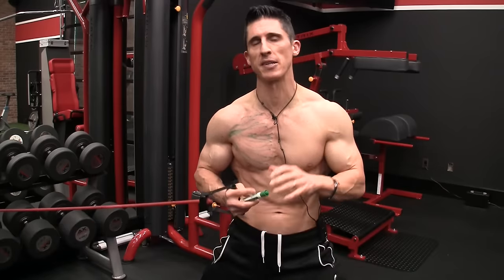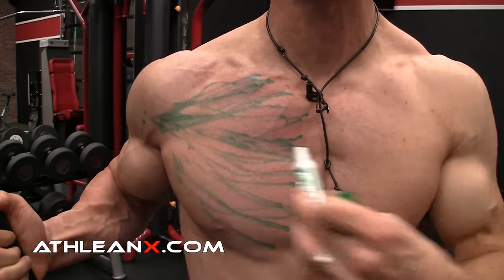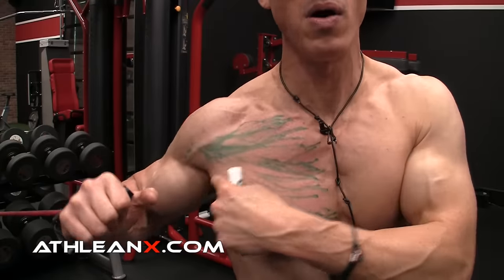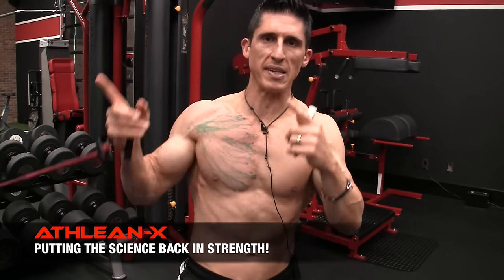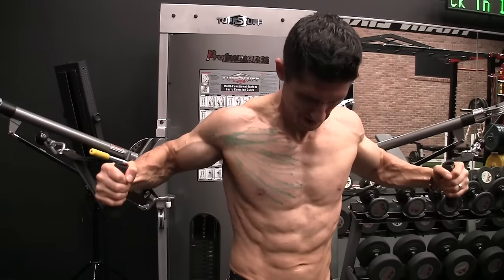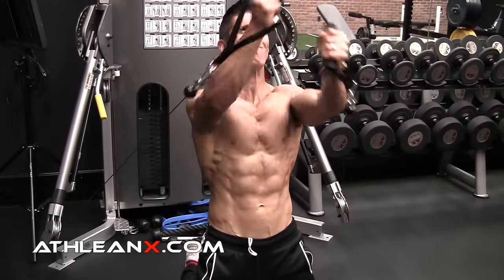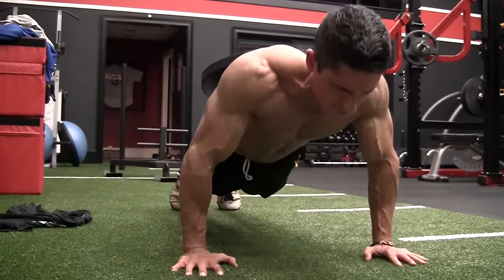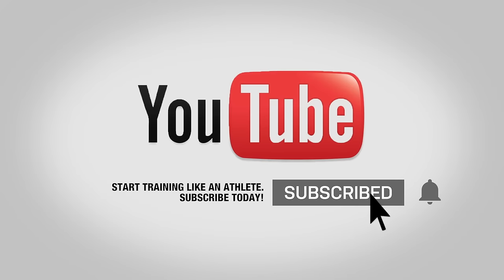The PERFECT Chest Workout (Sets and Reps Included)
The perfect chest workout should consist of exercises for your upper chest muscles, middle chest muscles and lower chest muscles. But, even that doesn’t guarantee chest gains. In order to round out your pectoral muscles you need to fill in the gaps of what is lacking on those popular chest exercises.

If you look at the four main exercises that people do in their chest workouts you will see incline bench press, barbell bench press (done on a flat bench), dips and the regular push-up. Take a close look into each of these upper body movements and you will see one thing in common. They hit the primary muscles but lack a full shoulder adduction within the exercise.

This is a problem when it comes to developing chest muscle definition. Just because you are going through a full range of motion on the exercises that you are doing it does not mean that you are taking a muscle through its full range of motion. For instance, all chest exercises are performed by changing arm angle at the shoulder. Because the shoulder is a three dimensional ball and socket joint, you have a great deal of motion available to you on your chest exercises.

That said, with the hands being fixed on a barbell, dip station or the floor through most of the common chest exercises you are not able to take your shoulder through the full horizontal adduction that it is capable of going through. Due to this, there is limited activation of the pecs since they are built to take the arm fully across the body, over midline into a more complete adduction.

The key to growth for the chest muscles is to not forego the popular mass building chest exercises using heavier loads but add to them, in drop set fashion using a cable crossover machine and band training. Here is how to construct the perfect chest workout with that in mind.

0:00 Intro

4:20 Barbell Bench Press - 4 sets of 6,8,10,12 reps

- Lie on a flat exercise bench taking an overhand grip on a bar loaded with heavy barbell plates, a slightly wider grip than hands shoulder width apart. Press upward and slowly lower the bar to the starting position.
- Go immediately into a horizontal cable chest (on cable machine) or band crossover (with resistance bands) for 15 reps

5:19 Incline Dumbbell Bench Presses - 4 sets of 6,8,10,12 reps

- Set an incline bench to a 30 degree incline angle and sit holding a pair of dumbbells with an overhand grip. Press upward and slowly lower the pair of dumbbells to the starting position.
- Go from incline presses immediately into a low to high cable (on cable machine) or band crossover (with resistance bands) for 15 reps

6:00 Weighted Dips - 4 sets of 6,8,10,12 reps

- Start in dip position on a dip apparatus. If desired you can add heavy barbell plates for extra resistance.  Lean forward slightly and bend the elbows to dip down and return to the starting position.
- Go from dip position immediately into a high to low cable or band crossover for 15 reps

6:24 Weighted Pushups - 3 sets to Failure

- Starting position is in a strong plank position with hands stacked under shoulders with light to heavy barbell plates on your back. Lower down and then push back up in a fluid movement.
- Immediately into a banded push-up sets for 15 reps with band on each arm

Focus on the muscle fibers you are working as you move through each effective movement to improve your mind to muscle connection. This will afford you additional gains, muscle definition and chest growth potential. Keep your core tight the entire time to

When you put this together in drop set format as I’m suggesting here, you not only now hit the chest through it’s full range of motion but you hit every area of the chest as well. The drop down allows for the less intense exercise to be more taxing since it was just preceded by a more difficult compound lift. This will help you achieve strength gains quicker and boost your muscle growth potential.

This perfect chest workout is just one example of how to apply science to your chest workout repertoire. If you want to train like an athlete you want to put science back in every workout you do. You can do that with the ATHLEAN-X Training Programs available and get started right away on building a ripped, muscular, athletic body.

For more chest workout videos for the upper chest, lower chest and inner chest, whether you have access to a barbell, expensive cable setups, a pair of dumbbells, or just need bodyweight movements, be sure to subscribe to our channel here on youtube at  / jdcav24 and don’t forget to turn on notifications so you never miss one.